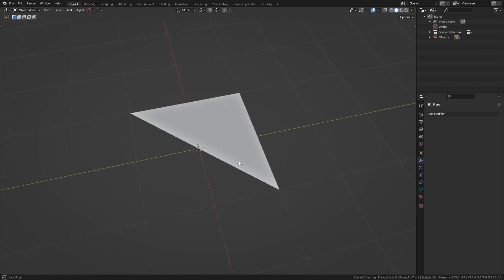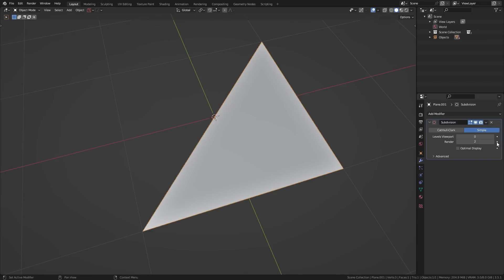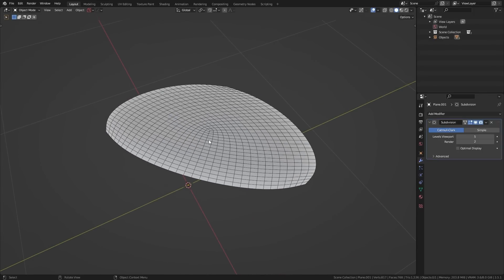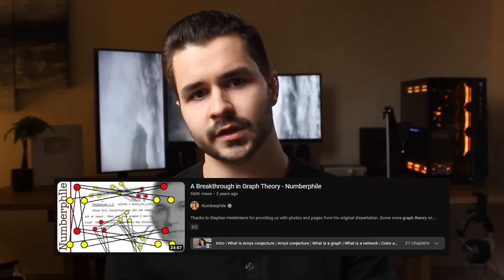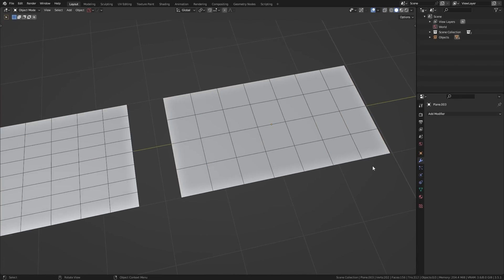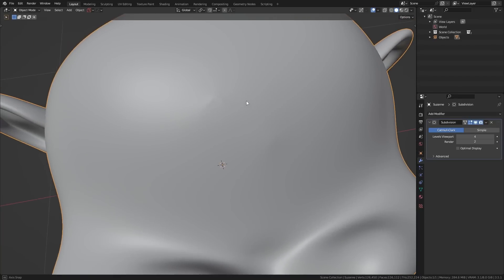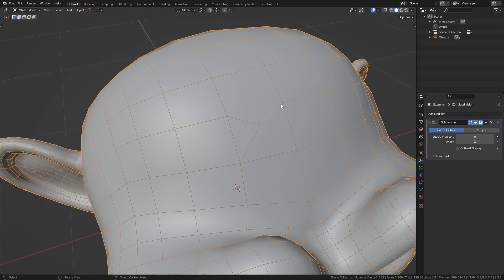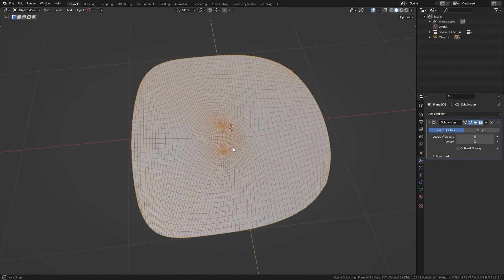Why Subd Modeling Is Actually Easy